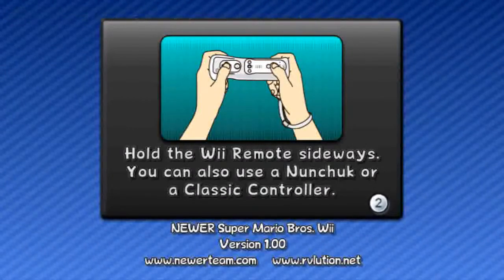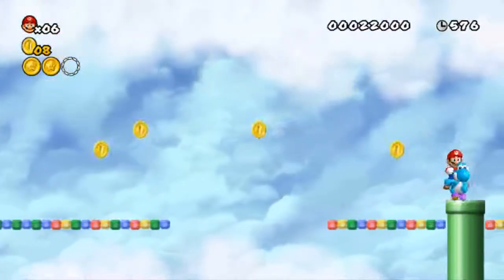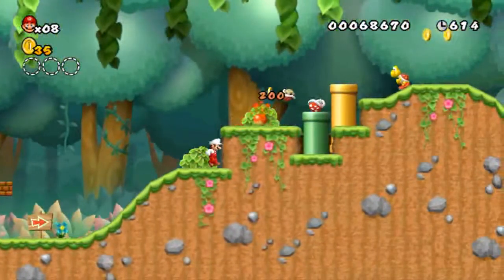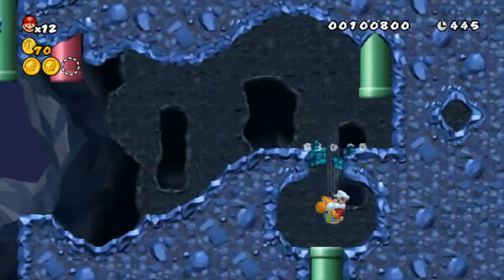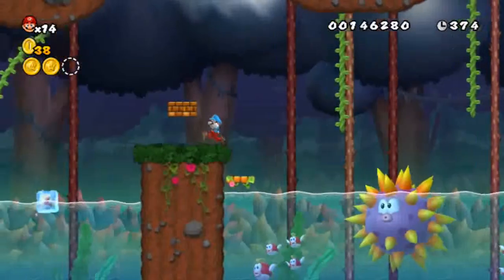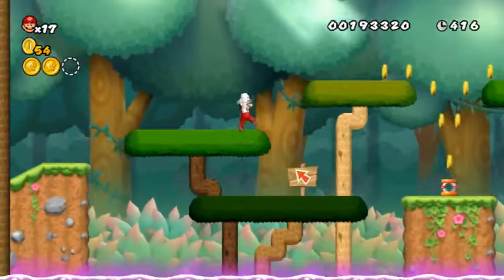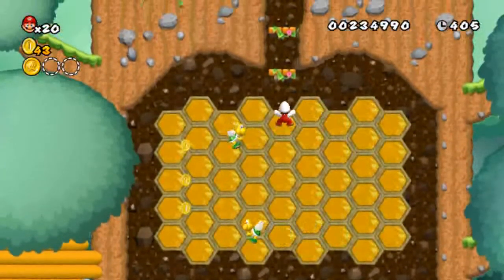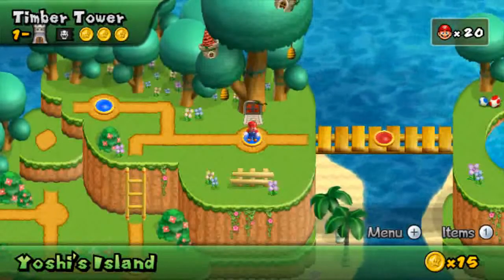Mogwaimon LPs Newer SMB Wii Part 1 - Introduction and Catsuit Peach